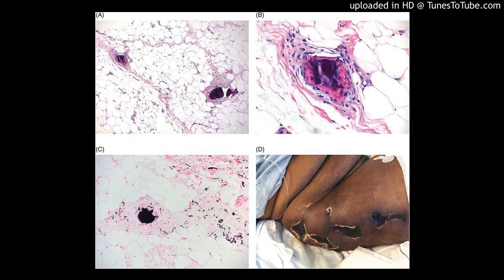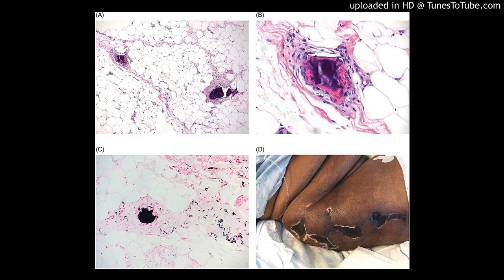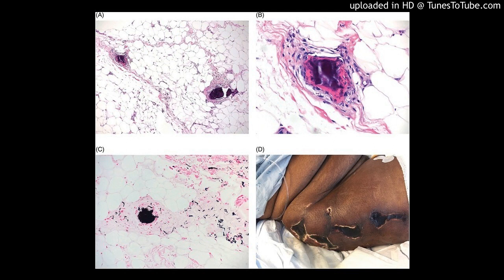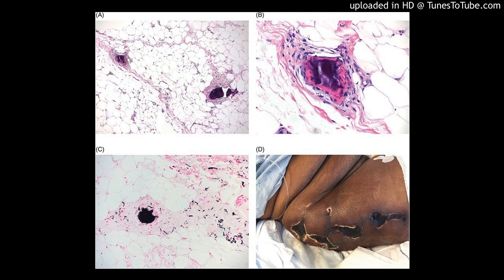Metastatic Calcification with Pseudoxanthoma Elasticum-like Changes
Calciphylaxis with pseudoxanthoma elasticum-like changes: A case series
Authors
Lauren A. Penn,
Nooshin Brinster
DOI: 10.1111/cup.13075  View/save citation

This article was previously presented at the American Society of Dermatopathology Annual Meeting 2016: Metastatic Calcification with Pseudoxanthoma Elasticum-like Changes (Unpublished)
Abstract
Background
Calciphylaxis and pseudoxanthoma elasticum (PXE) are rare, clinically distinct disorders that share a common feature of cutaneous calcification and that vary widely in their cutaneous presentation.

Methods
We conducted a descriptive, retrospective review of biopsy specimens collected over a 2-year period. Only specimens with a histologic and clinical diagnosis of calciphylaxis were included in the review. Specimens were then histologically examined for features of PXE in the dermis and/or subcutaneous fat, utilizing hematoxylin and eosin staining. Von Kossa and Verhoeff-Van Gieson special stains were also performed to examine calcification and elastic fibers, respectively.

Results
We reviewed 13 biopsy specimens from 9 patients with known clinical and histologic evidence of calciphylaxis, both uremic and non-uremic types. Upon re-examination, we found that 46.2% (n = 6/13) of the specimens showed concomitant PXE-like changes uniquely localized to the subcutaneous fat.

Conclusion
The presence of PXE-like changes in the subcutis may heighten suspicion for a diagnosis of calciphylaxis in the appropriate clinical setting and be helpful when classic histologic features are subtle or absent.